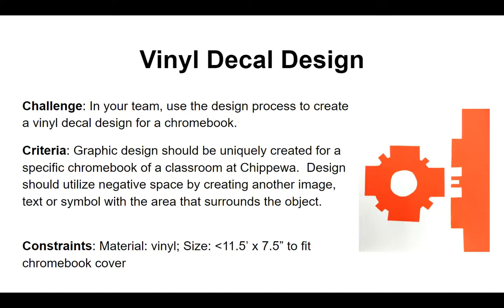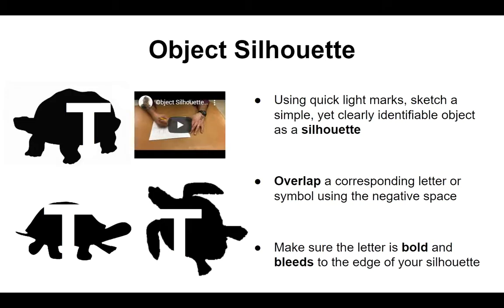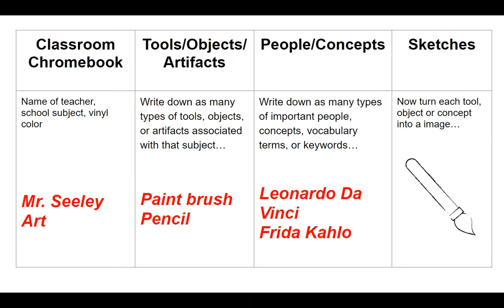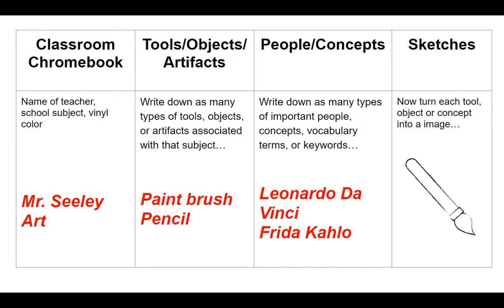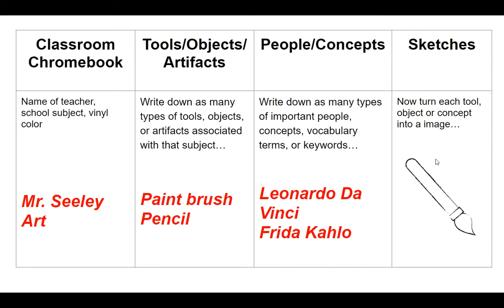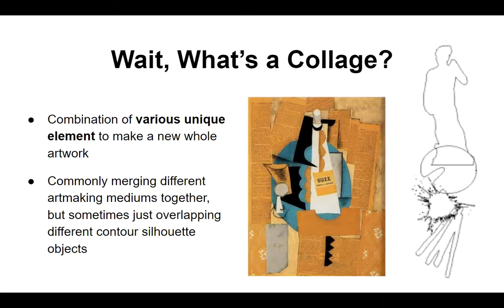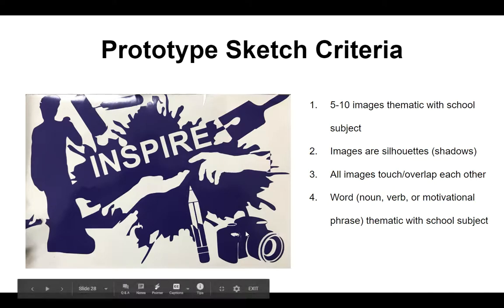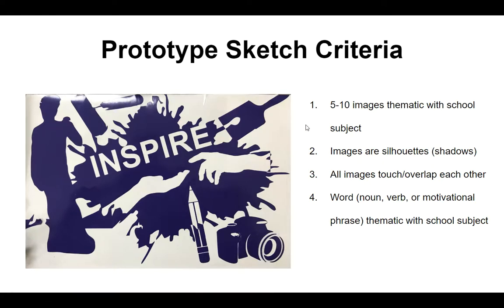Untitled: Nov 8, 2019 8:21 AM